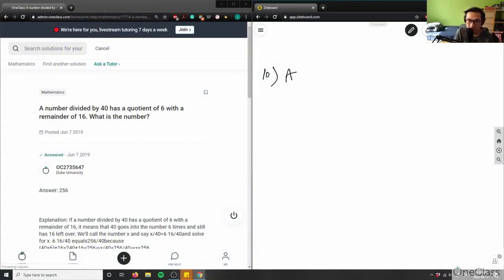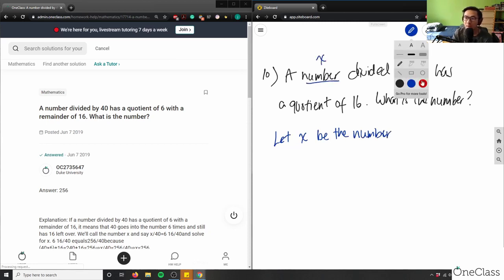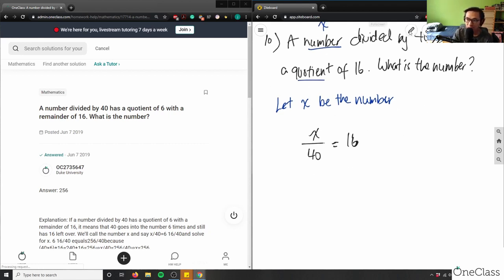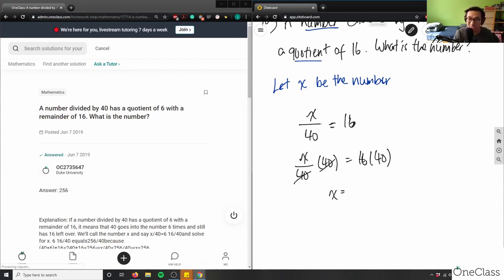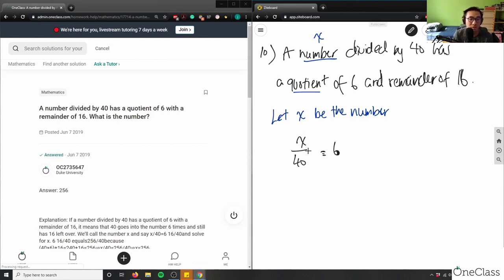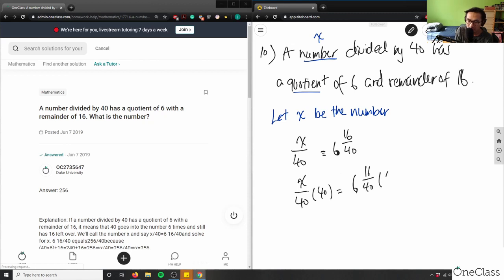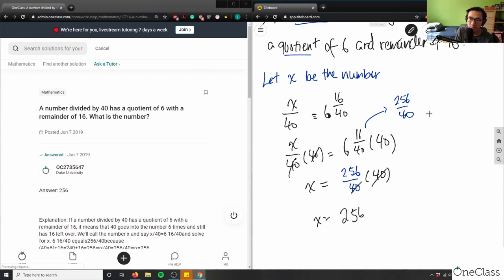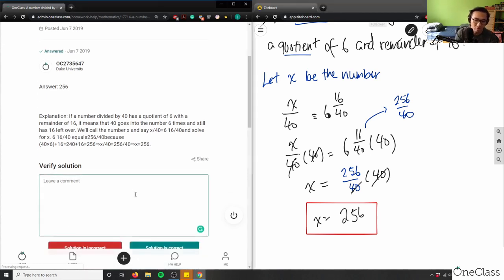Divided by 40